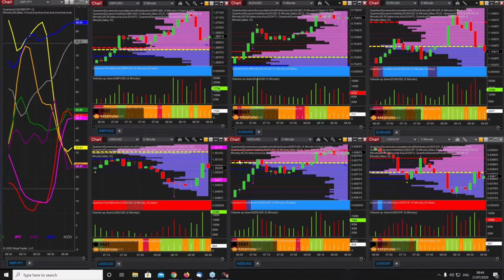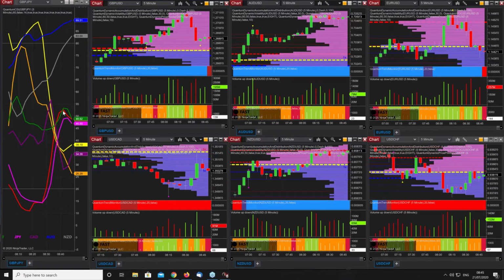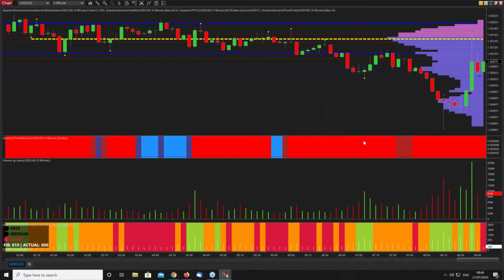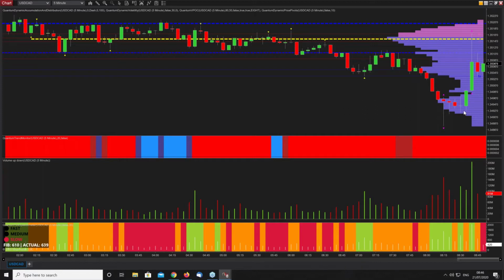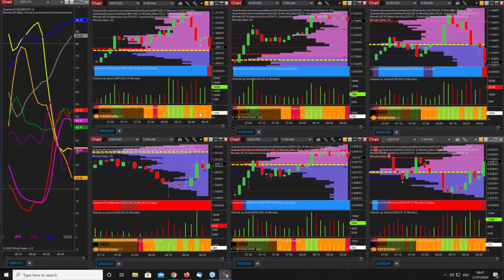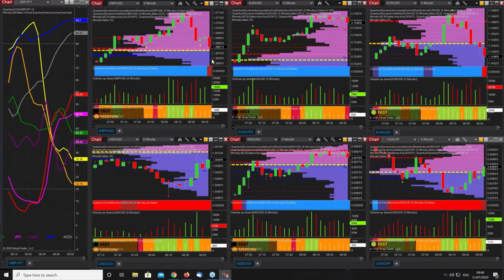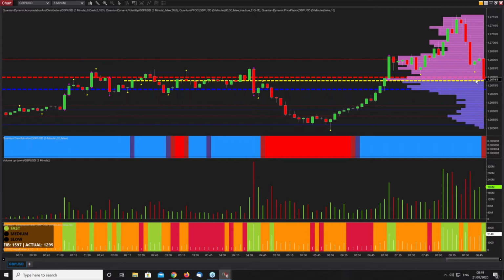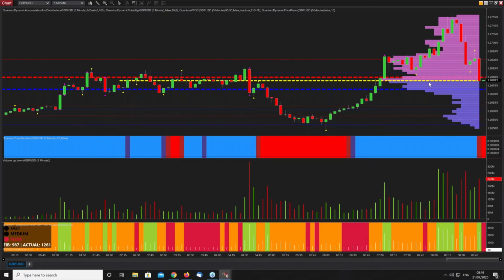How to use the currency majors matrix - a powerful application to accelerate your success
In the final part of the London forex trading session, David explains how to use the currency majors matrix and what it will do for your forex trading. Here you have the advantages of seeing all the pairs and their reaction to a move in the US dollar, and what we see here is all things are not equal. Whilst the British pound is moving, the Aussie dollar is not, and the reason is simple when we consider the currency strength indicator alongside. In the first we have one currency being bought strongly and the other sold. In the second we have both moving in the same direction and hence in congestion which is what we see on the chart. Finally  some more great volume lessons when considering one pair with another.